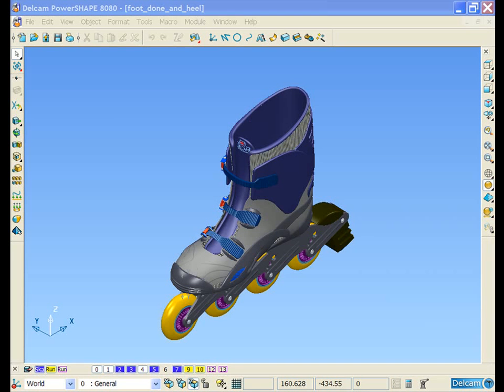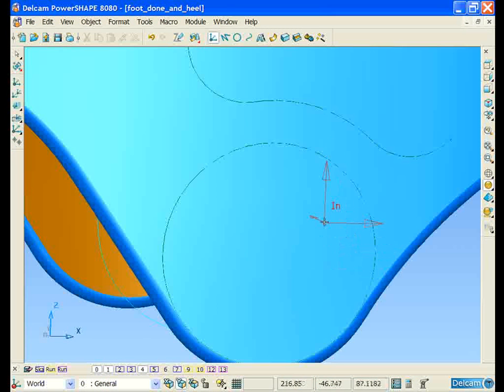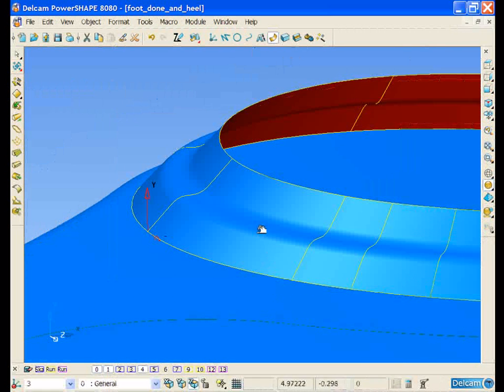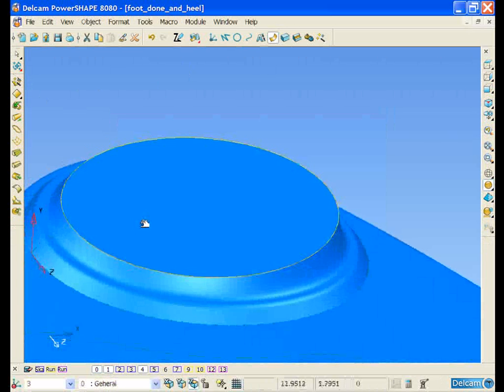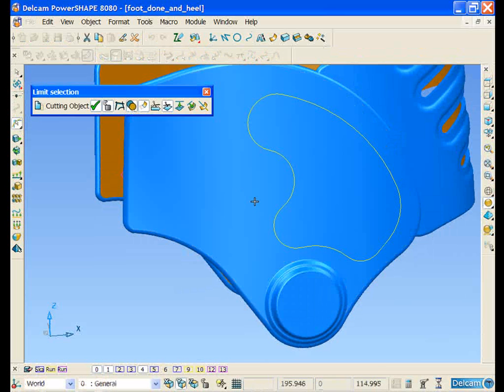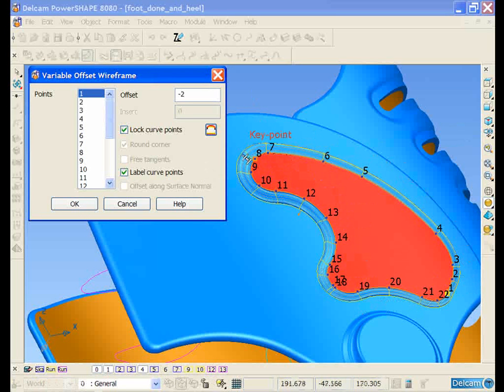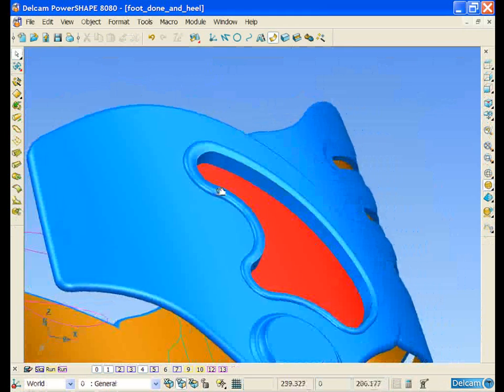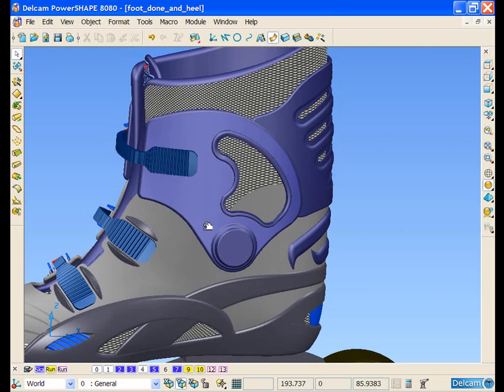PowerShape Overview - Rollerskate Demonstration Stage 3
Stage 3 of the PowerSHAPE Roller Skate demonstration will show:

Surface creation and editing
Workplane creation
Intelligent cursor
Editing of sub items